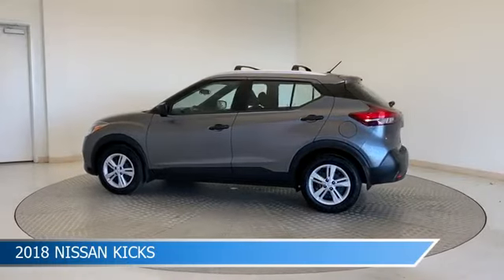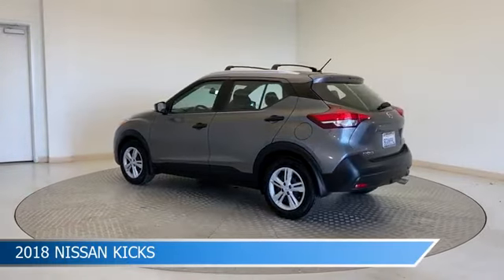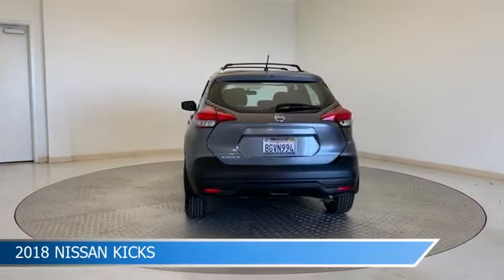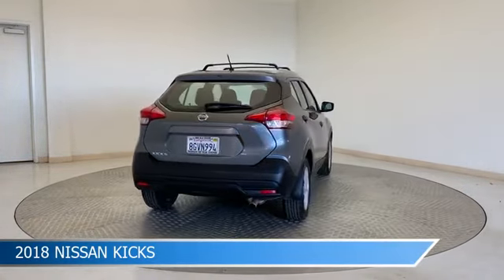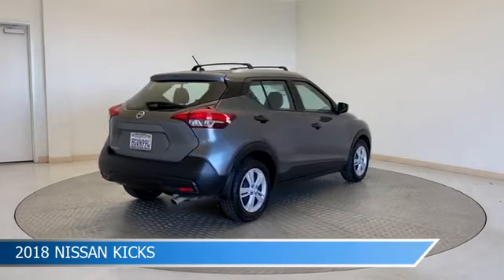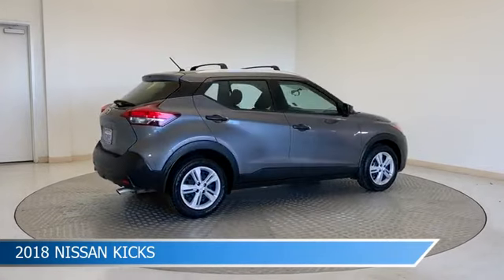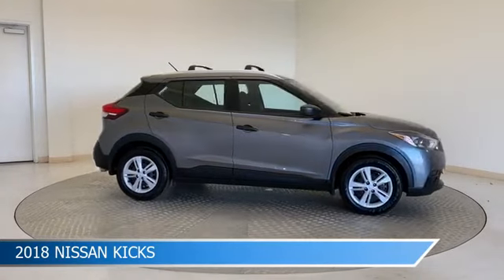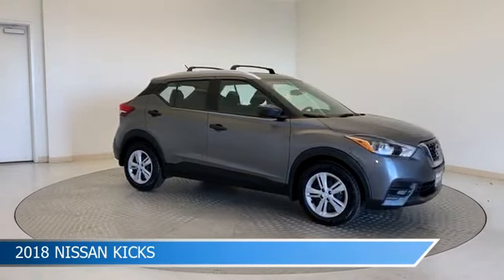2018 Nissan Kicks 106155A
2018 Nissan Kicks 106155A